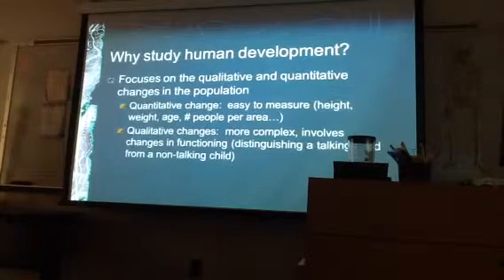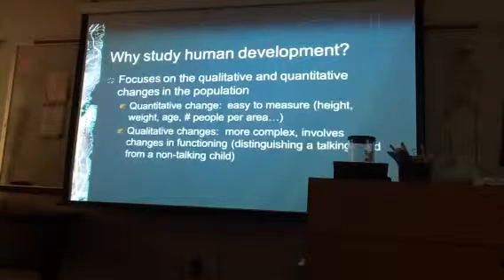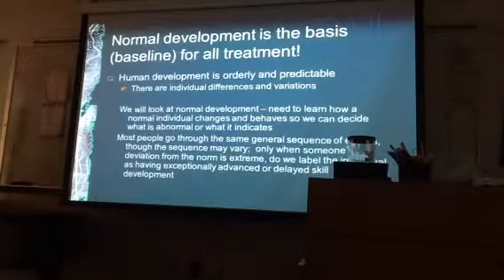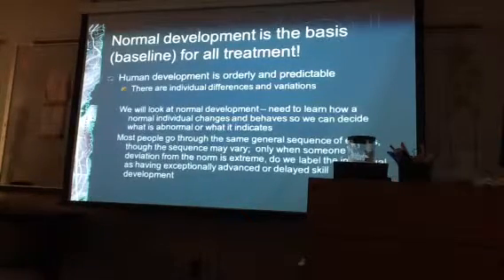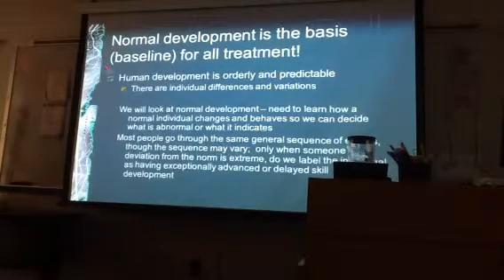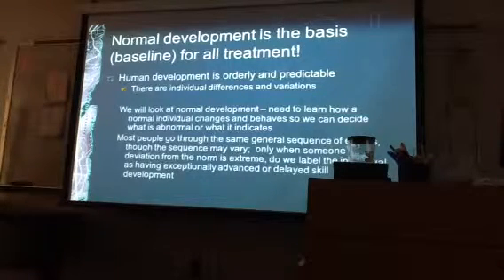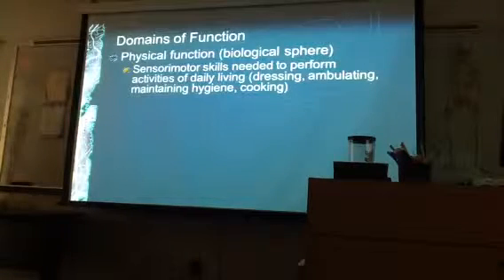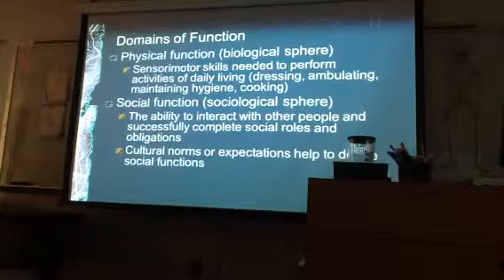SCF OTA 2015 LECTURE ON MON. 12-2-13 LM CLASS